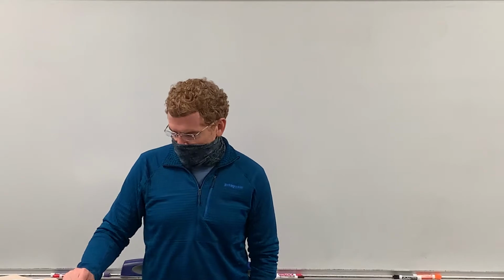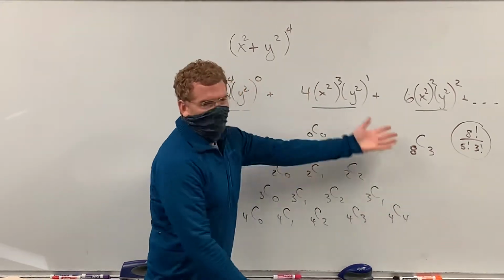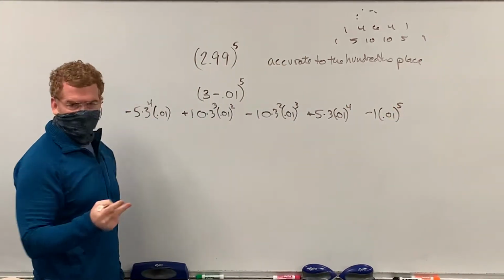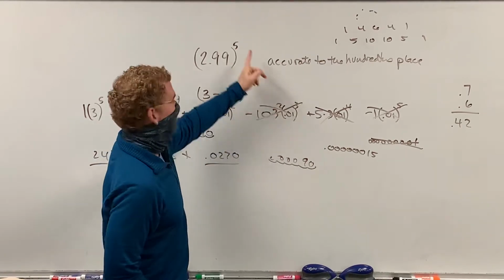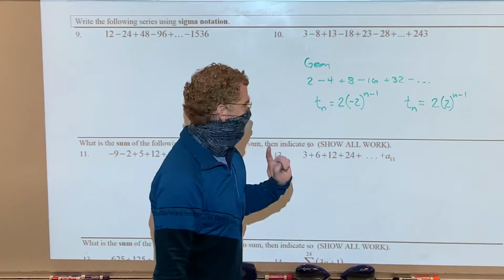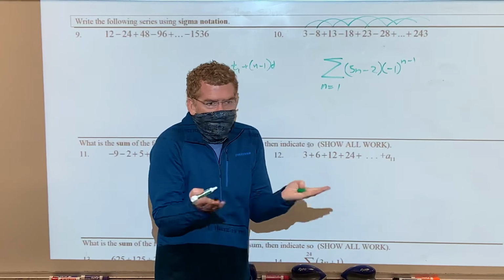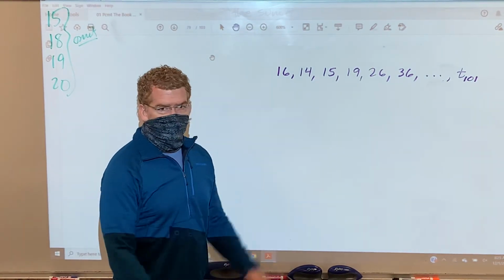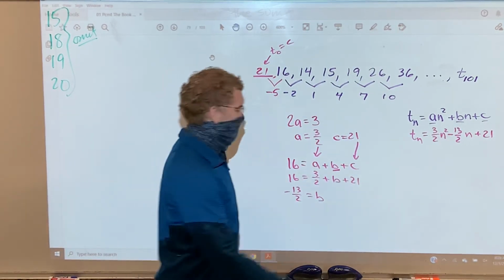12-1 PCMT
Review for test - Misc Random Problems